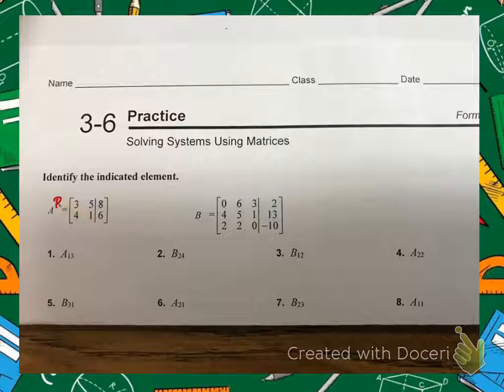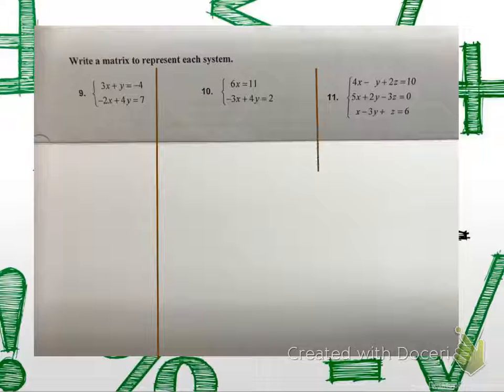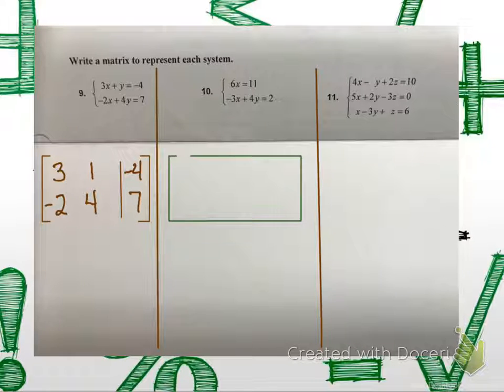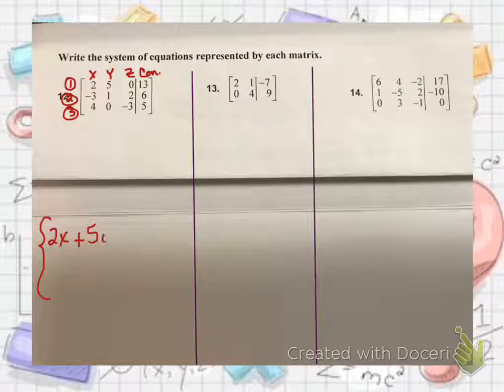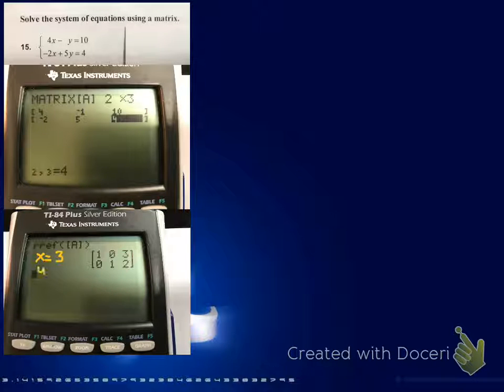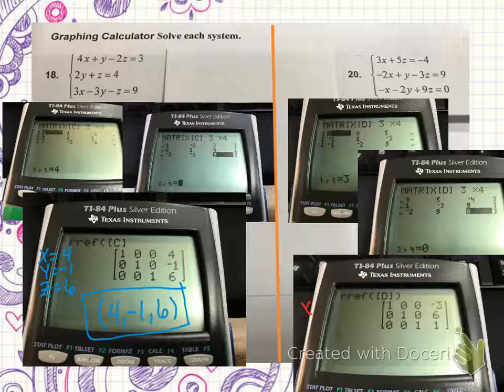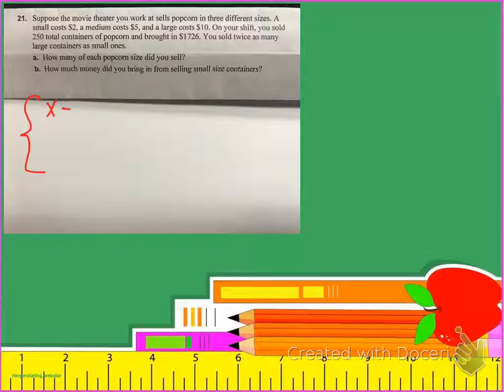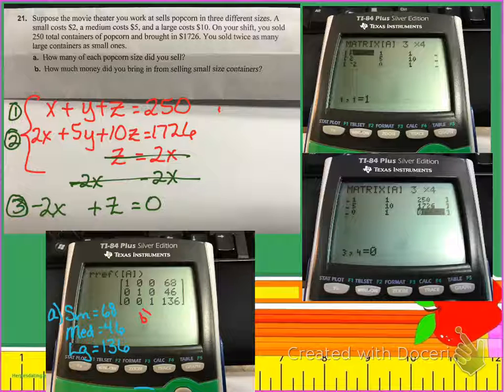3-6 Solving Systems Using Matrices Homework Tutorial